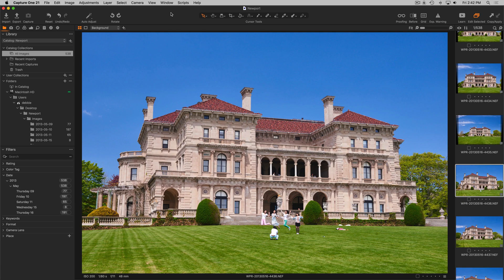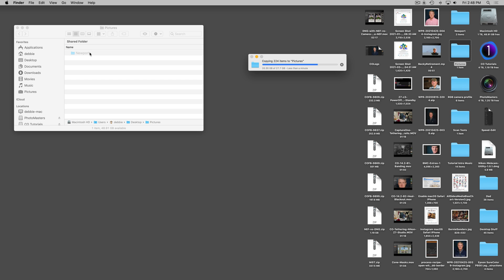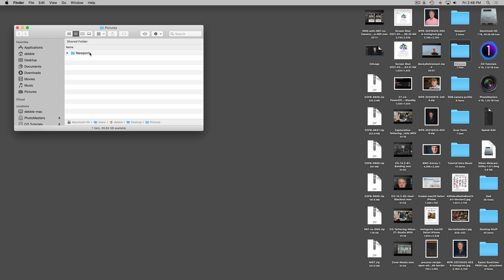Moving Referenced Catalogs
In this video I explain and demonstrate moving referenced Capture One catalogs from laptop to desktop, and ingesting them into a primary home catalog. Users who use Capture One catalogs on remote photo shoots or while traveling have to do this when they return to their studio or home. This video walks through the process step by step.

If you would like to schedule a 1-on-1 consultation about Capture One, or about migrating to Capture One from Lightroom or Apple Aperture, you can use the Extras on my Buy Me A Coffee page.